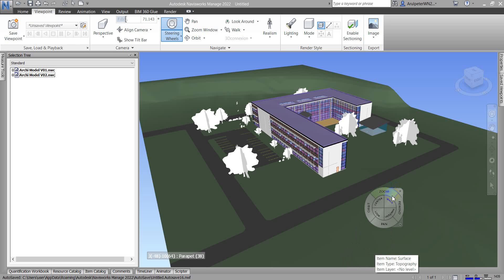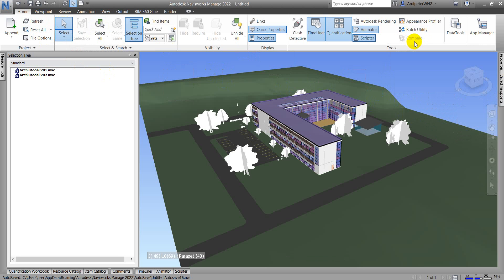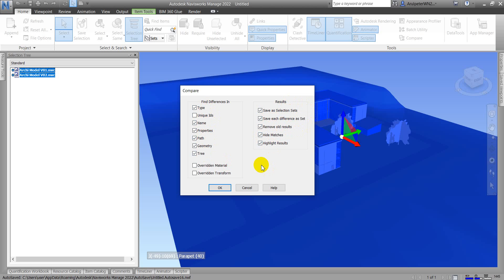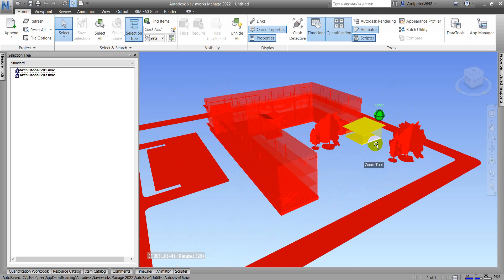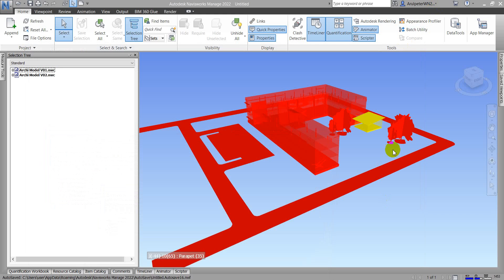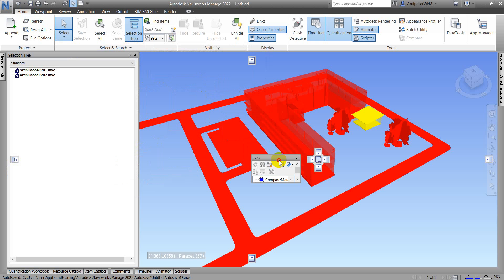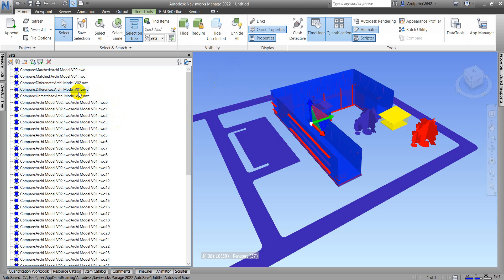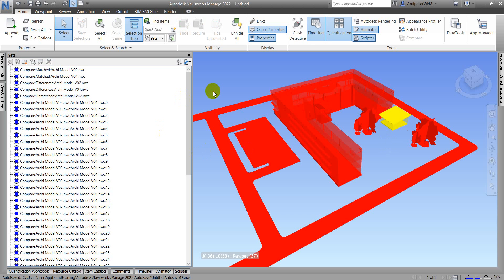Part 7 Navisworks Coordination: Using compare tool to differentiate between 2 models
Using compare tool to differentiate between 2 models